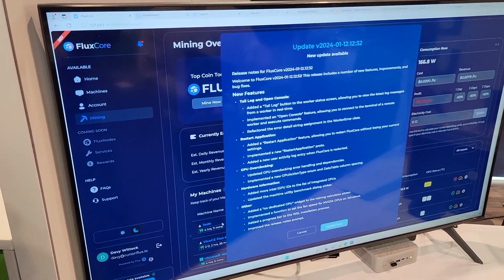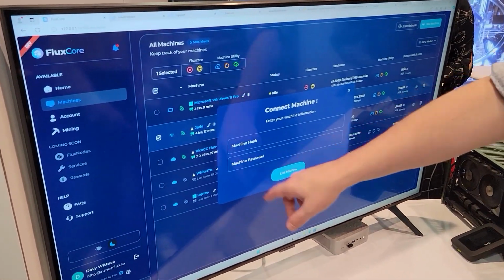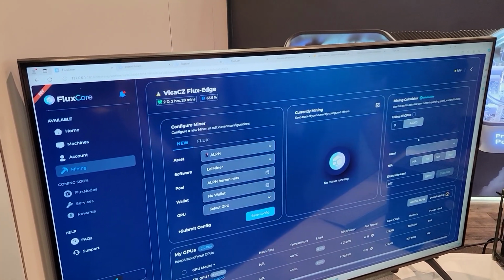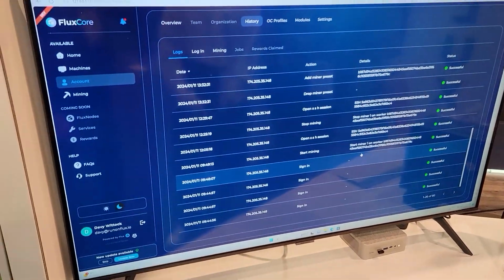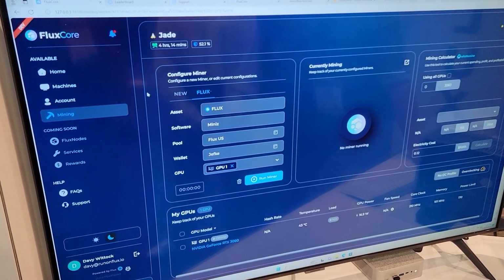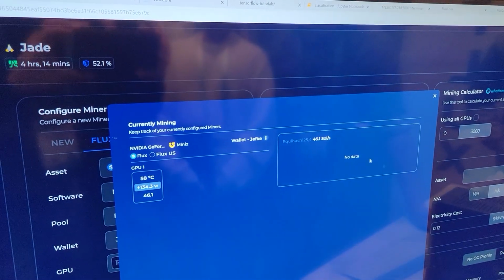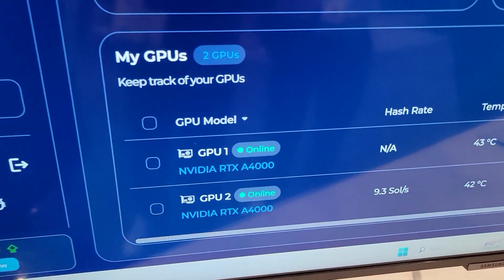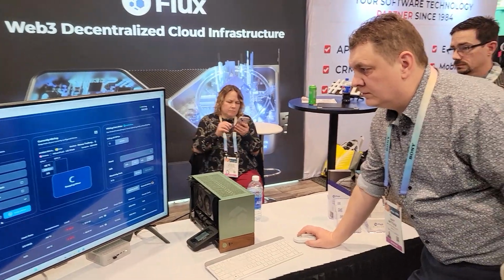Flux Core Easy Update, Rig Management, & More